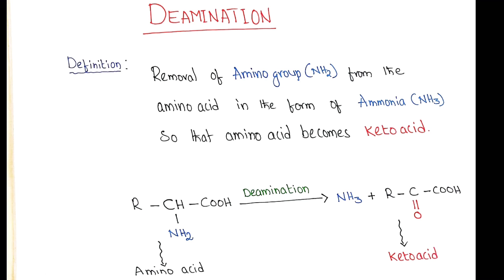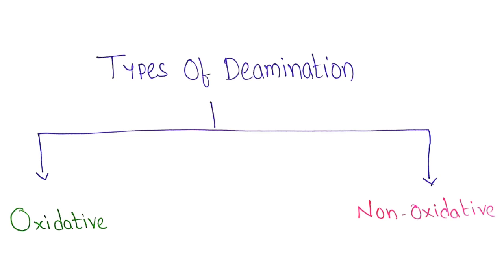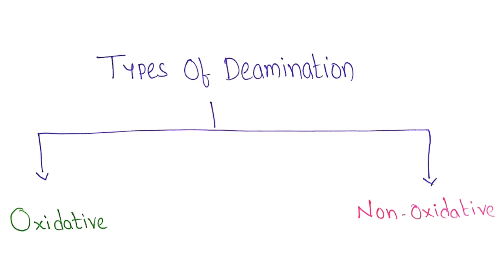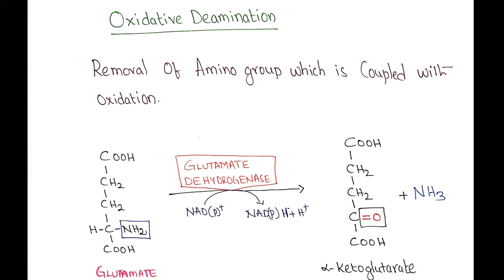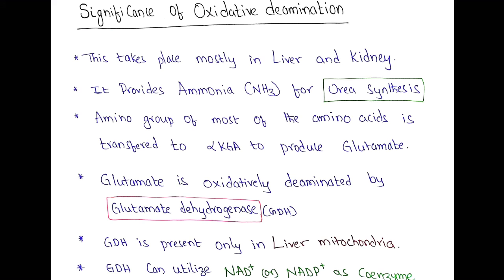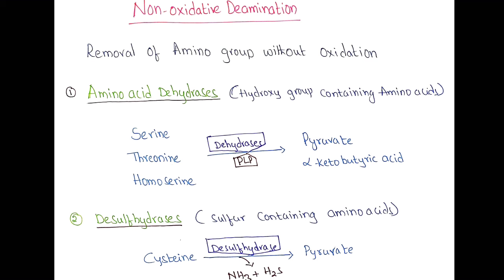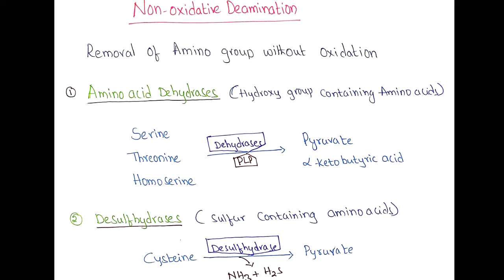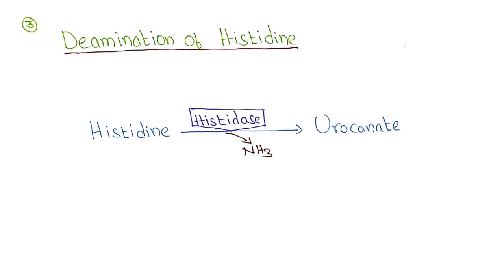DEAMINATION : Mechanism ,Types , Examples and significance.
Deamination of amino acids
Types of deamination
Significance of deamination

What is deamination in biochemistry
process of deamination in biochemistry
examples of deamination
types of deamination in biochemistry

Deamination is a biochemical process in which the amino group (-NH2) is removed from an amino acid, resulting in the formation of a keto acid and ammonia (NH3). This reaction is typically catalyzed by enzymes called deaminases.

The general reaction can be represented as follows:

Amino Acid + H2O → Keto Acid + Ammonia

Deamination can occur through different mechanisms depending on the specific amino acid and the enzyme involved. Some common pathways of deamination include:

1. Oxidative Deamination: This is the most common form of deamination and involves the oxidation of an amino acid by the enzyme amino acid oxidase or dehydrogenase. The amino acid is converted into its corresponding keto acid, and ammonia is released as a byproduct. For example, the deamination of alanine produces pyruvate and ammonia.

2. Non-oxidative Deamination: Certain amino acids, such as glutamine and asparagine, undergo deamination without the involvement of oxidative enzymes. Instead, specific deamidase enzymes catalyze the removal of the amino group, generating the corresponding keto acid and ammonia.

3. Transamination Followed by Deamination: Transamination reactions, as described in the previous response, involve the transfer of an amino group from an amino acid to a keto acid. Subsequently, the resulting amino acid can undergo deamination to remove its amino group and produce a new keto acid and ammonia.

Deamination serves several important roles in amino acid metabolism. It can be a means of converting certain amino acids into intermediates of metabolic pathways. For example, the deamination of alanine generates pyruvate, which can be further metabolized in processes like glycolysis. Deamination also plays a role in the elimination of excess nitrogen from the body in the form of ammonia, which is converted into less toxic compounds like urea through the urea cycle in the liver.

It's worth noting that the ammonia generated during deamination is toxic to cells, so it must be efficiently converted into less toxic forms or excreted from the body. In healthy individuals, the liver plays a crucial role in converting ammonia into urea, which can be safely eliminated by the kidneys.

Overall, deamination is an essential process in amino acid metabolism that allows for the conversion of amino acids into other metabolites and the removal of excess nitrogen from the body.